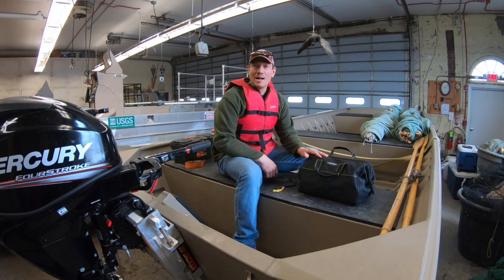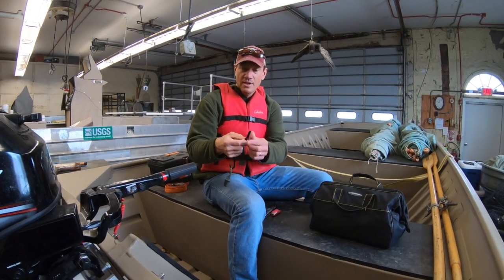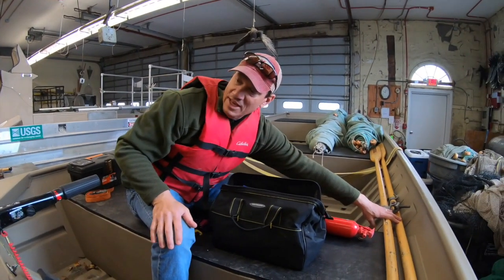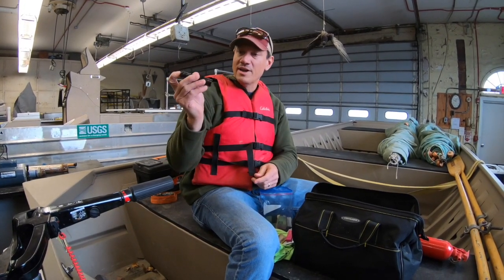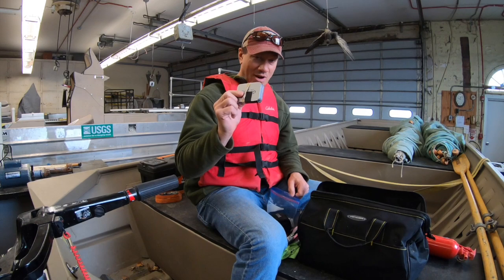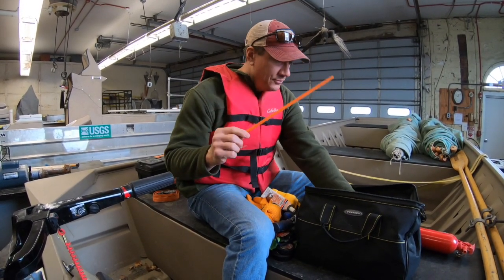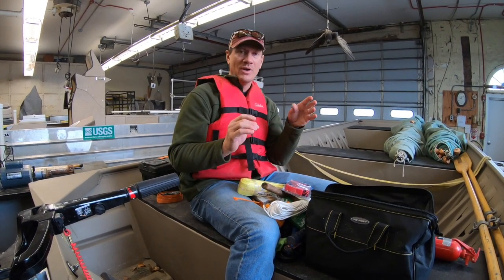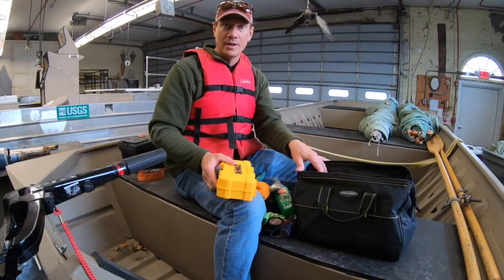The Boat Bag - Essential Safety Items While Boating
Used in Fisheries Techniques.